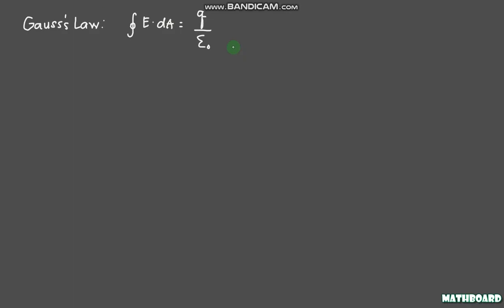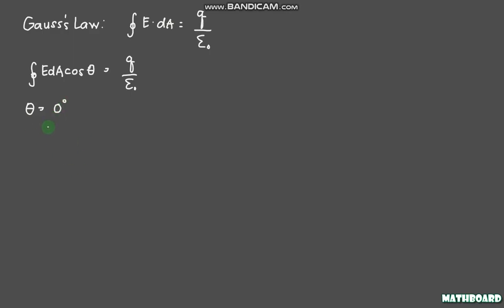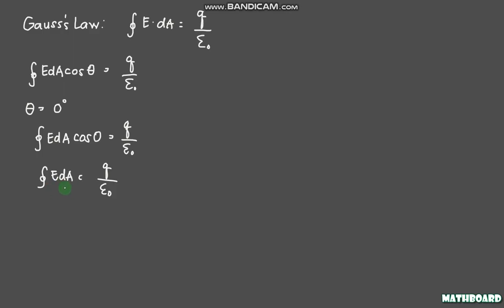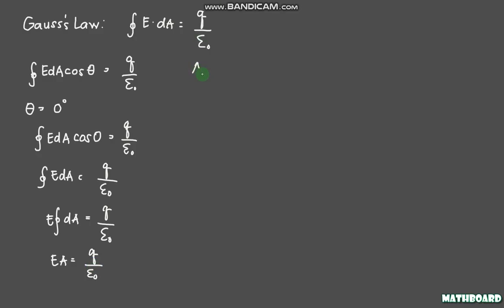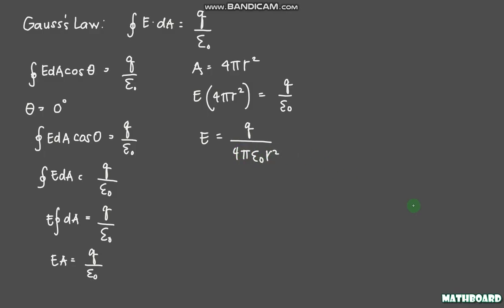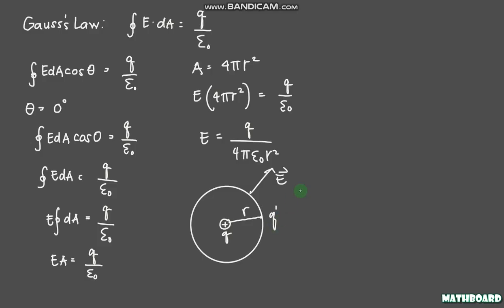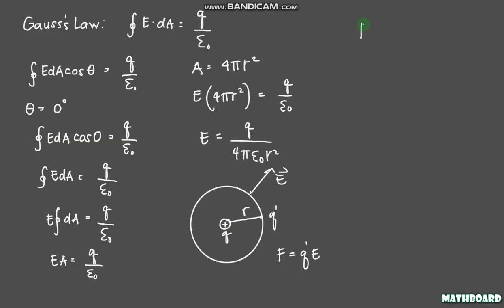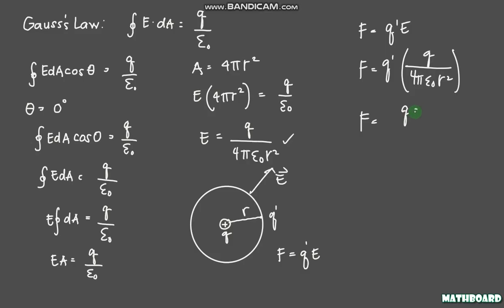[PHYSICS] How to derive the Coulomb's Law using the Gauss's Law?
This video presents a clear and easy to understand process of derivation of Coulomb's Law using the Gauss's Law.